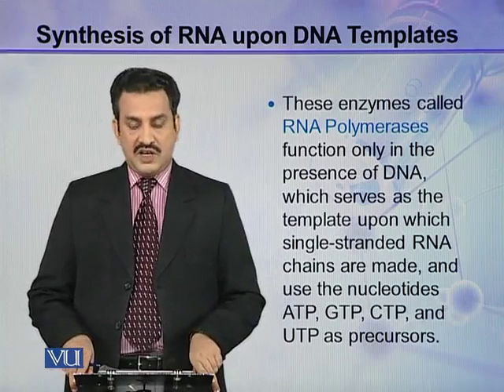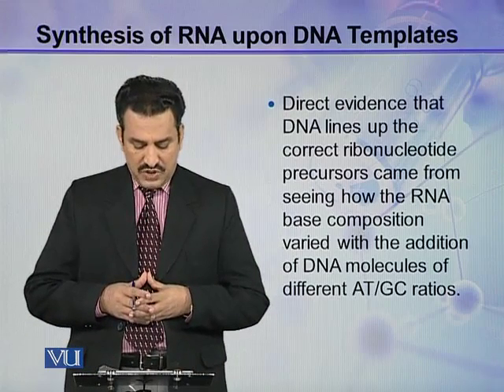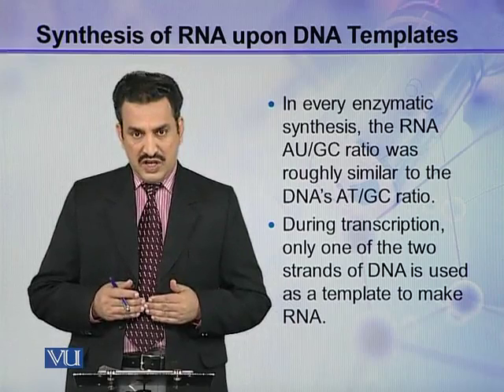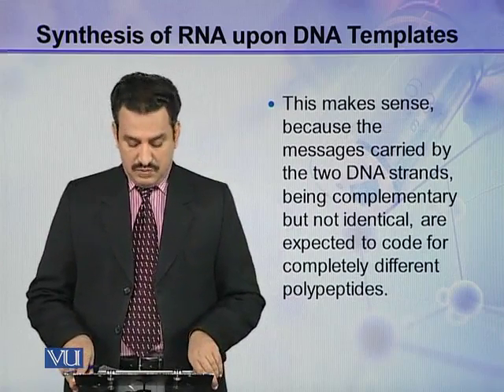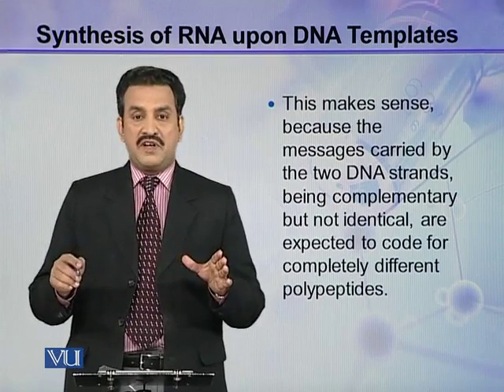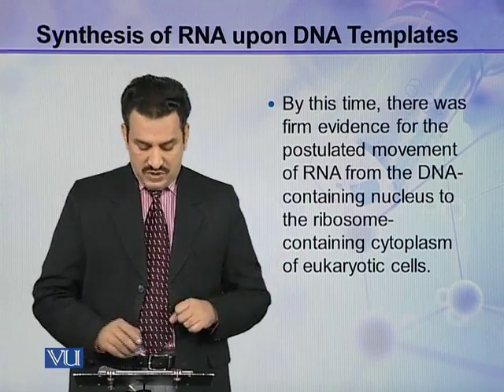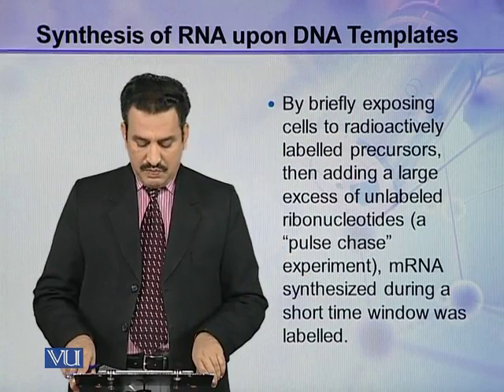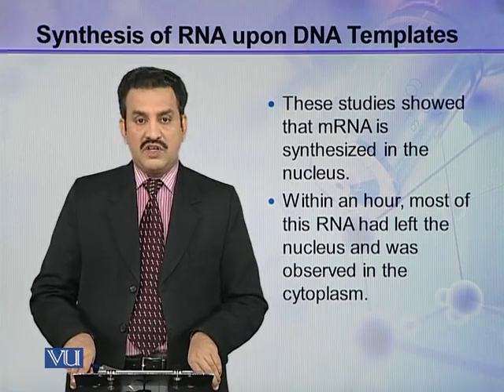BIO731_Topic096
Topic: 96